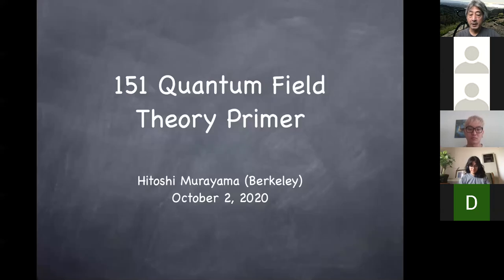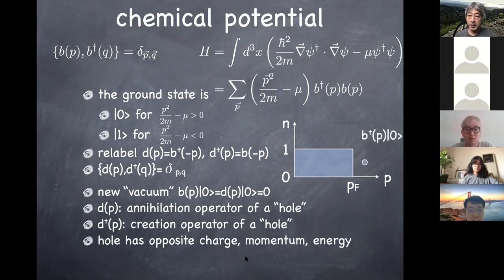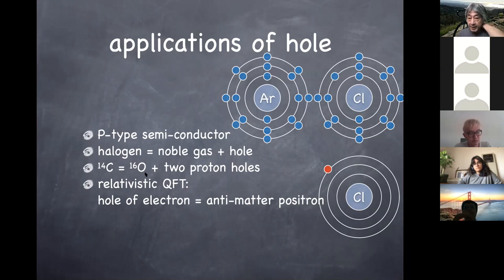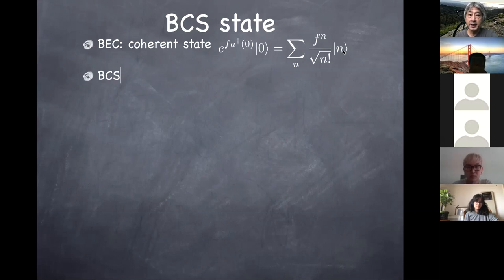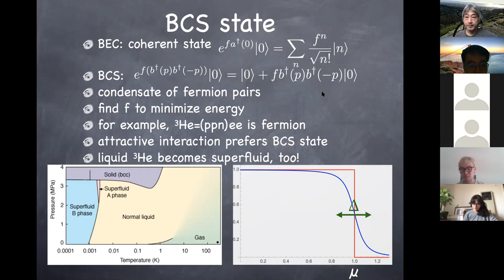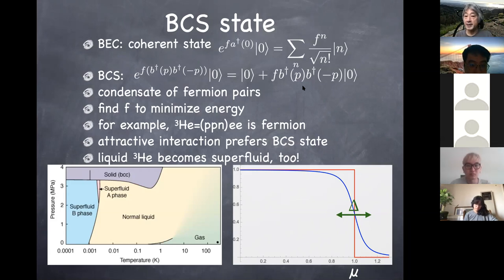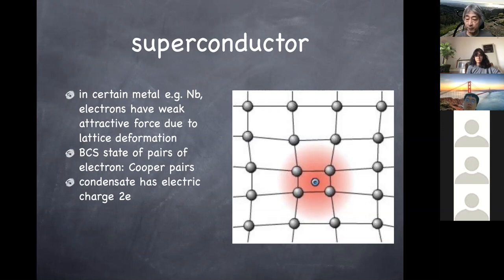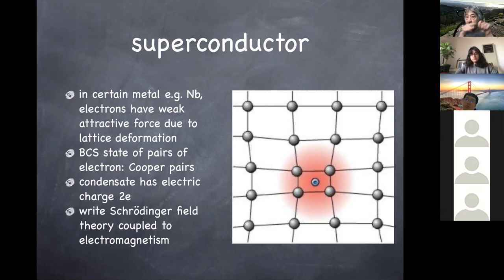Oct2 Physics 151 BCS theory, 3He superfluid, superconductivity